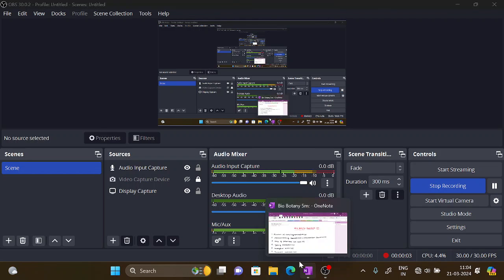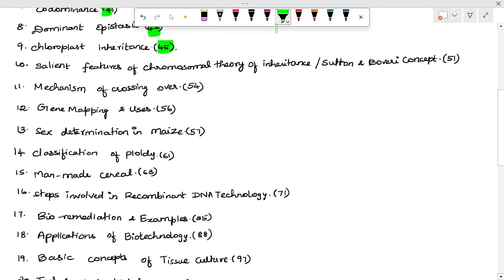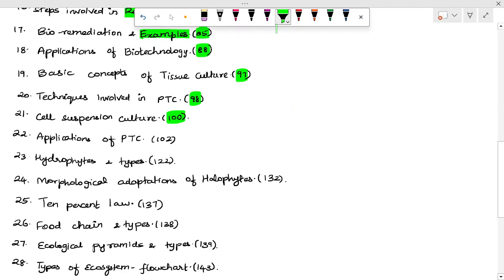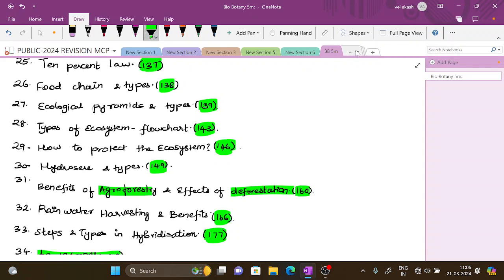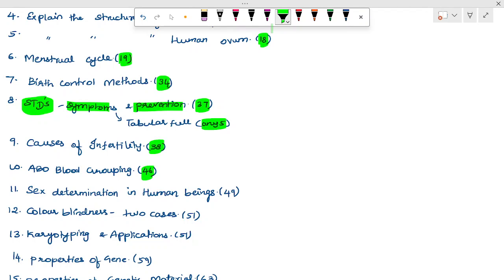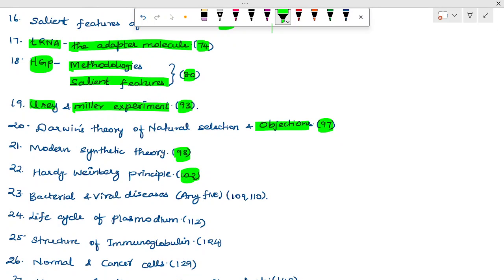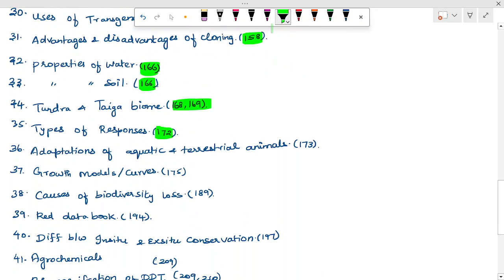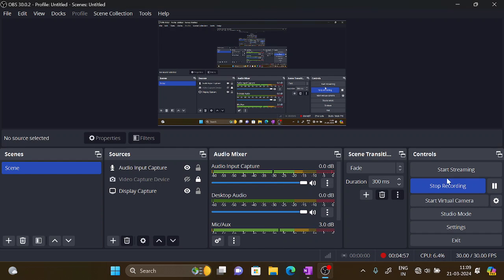12th Biology Important 5 Marks🔥|Public Exam 2024|Very Important!